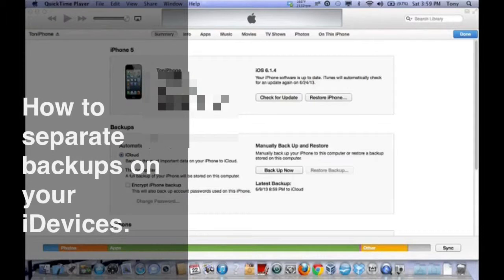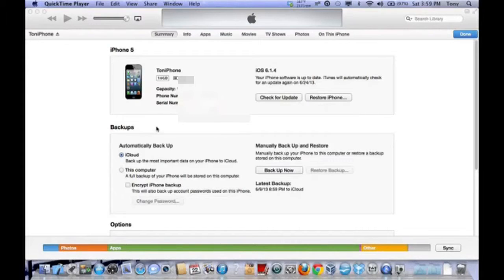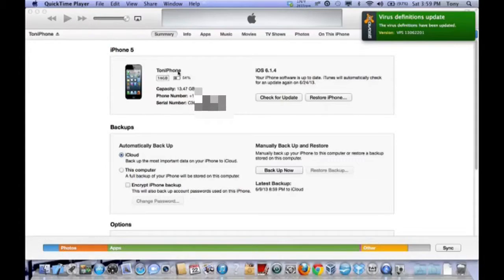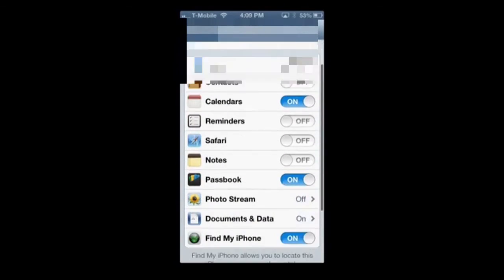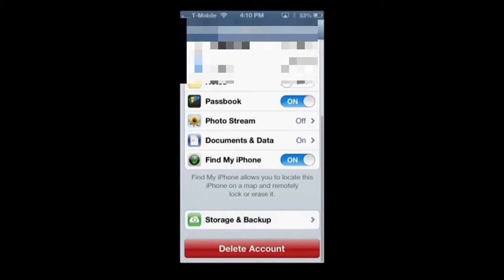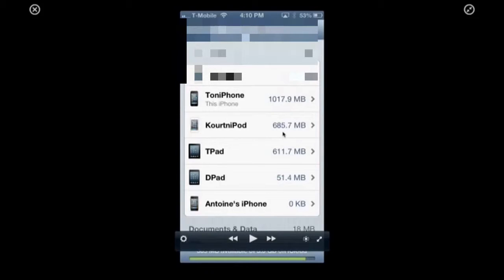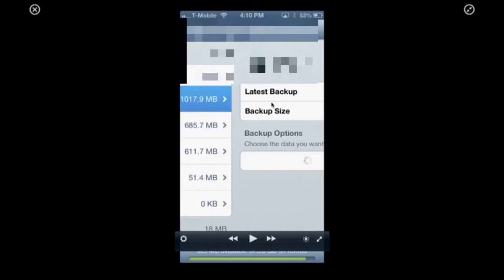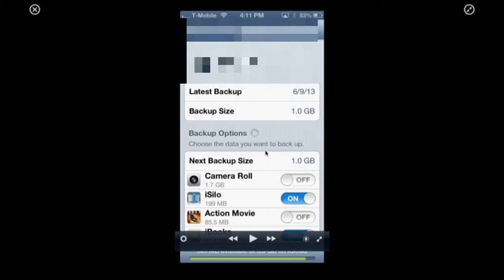How to separate backups on your iDevices.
How to backup multiple iDevices.